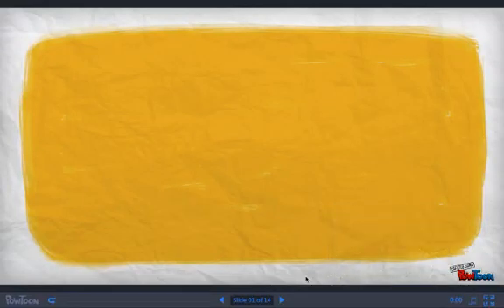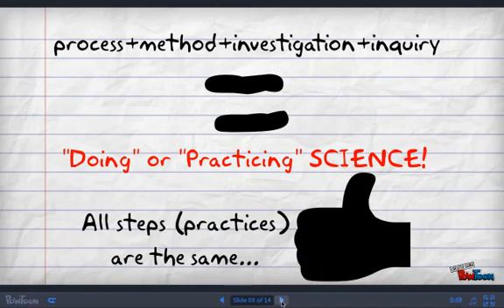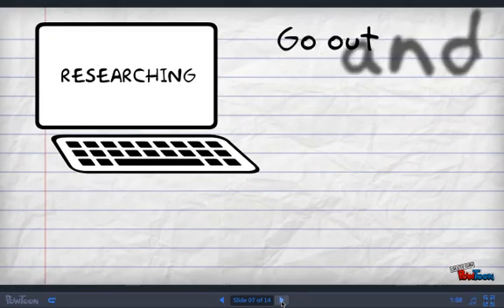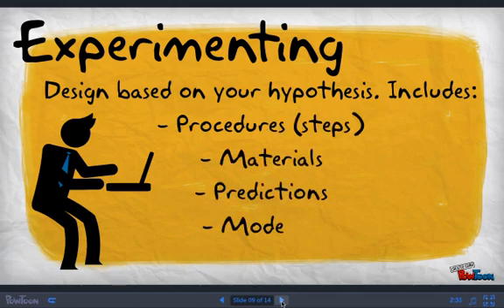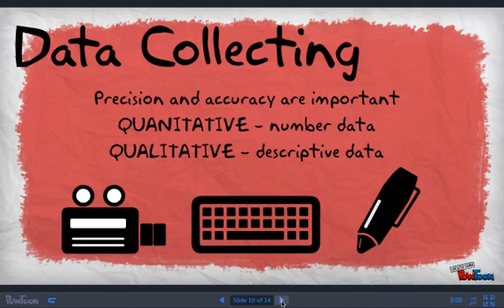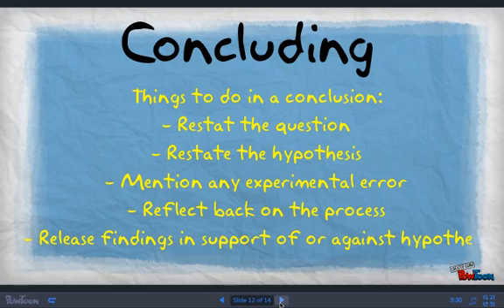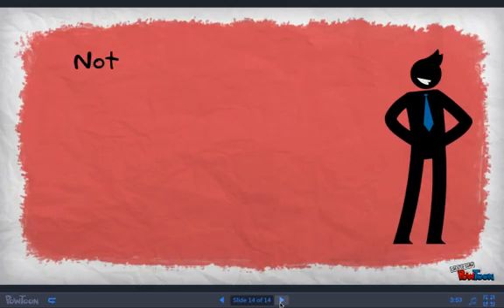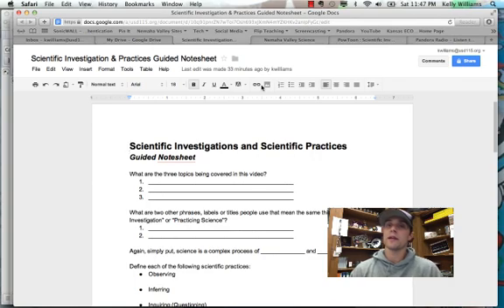Scientific Investigations and Scientific Practices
Basic information about scientific investigations, scientific practices and the organization of it all